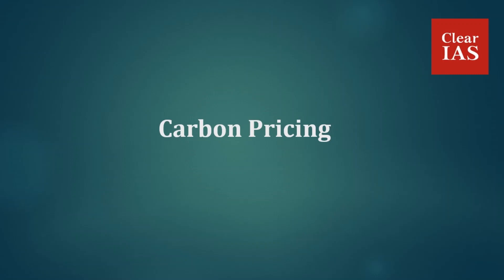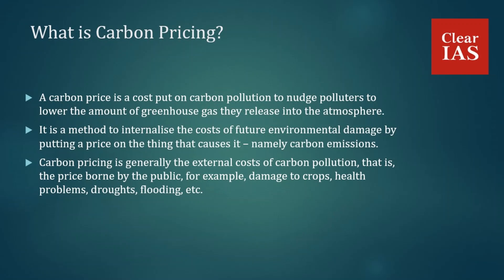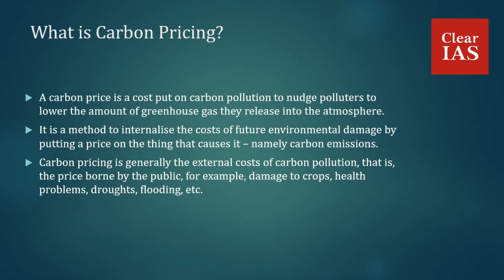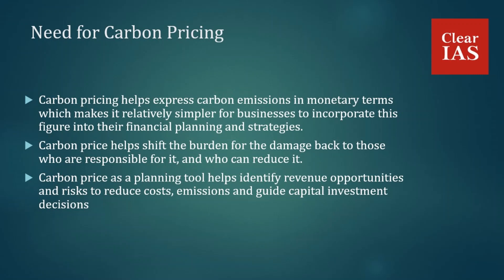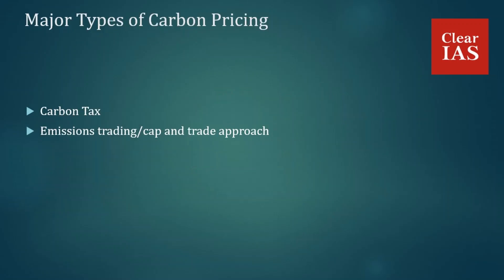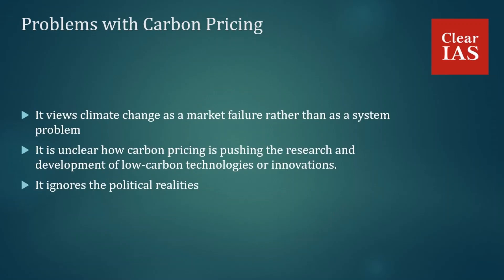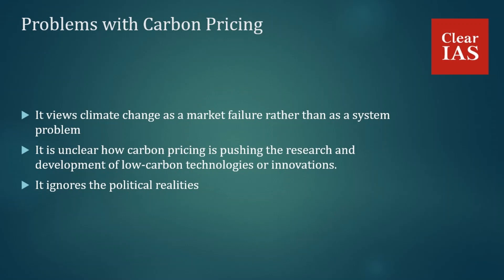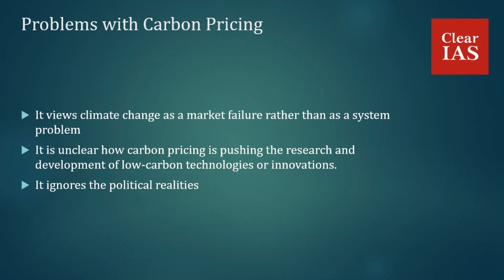Carbon Pricing: What is it?, Need and Different types of carbon pricing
A carbon price is a cost put on carbon pollution to nudge polluters to lower the amount of greenhouse gas they release into the atmosphere.

According to economists, carbon pricing is an effective way to encourage countries to reduce their greenhouse gas emissions.
The costs of carbon pollution are heavily skewed against future generations as they are the ones who would suffer most because of the effects of pollution.
The idea behind carbon pricing is to distribute this cost more evenly across generations, rather than the costs being borne disproportionately by the future generations.